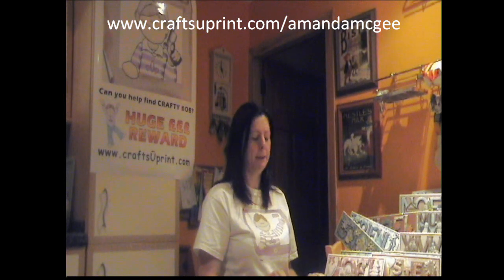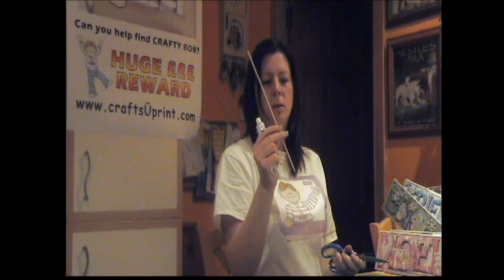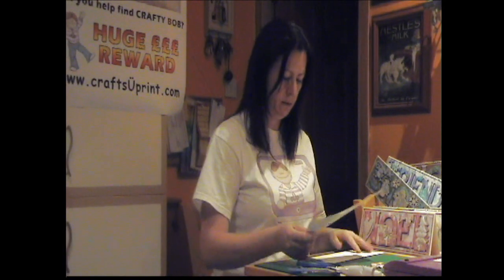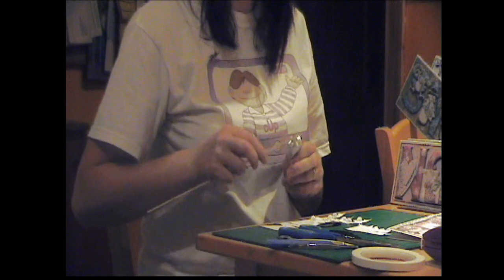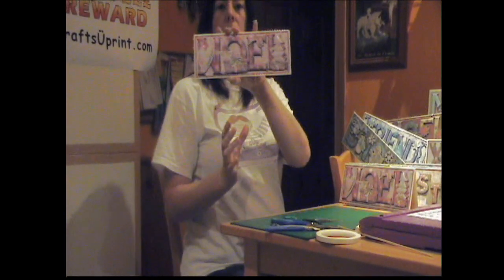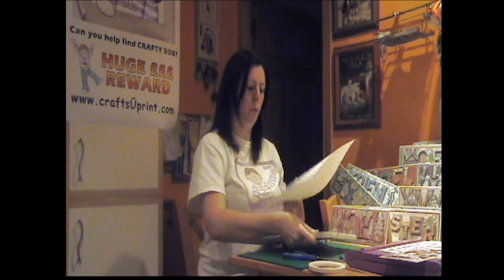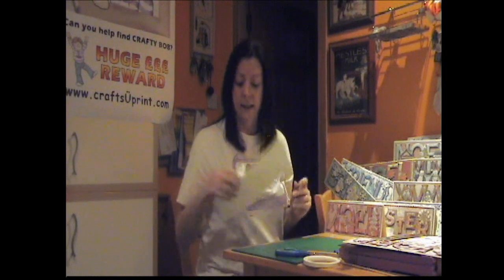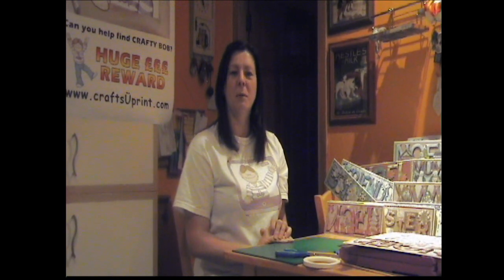CUP TV Episode 31 - Amanda McGee's Large DL Cards & Envelopes Tutorial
It's the return of Amanda McGee on CUP TV. Amanda shows you how to make Large DL Cards and Envelopes to fit. Amanda uses cup146302_56 in this presentation and it is available